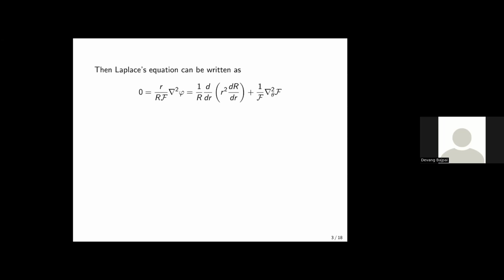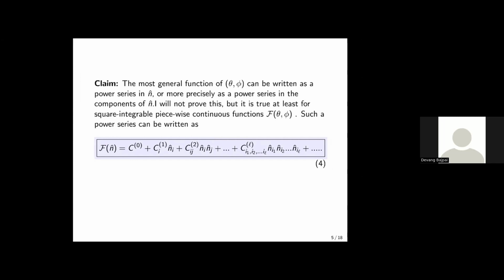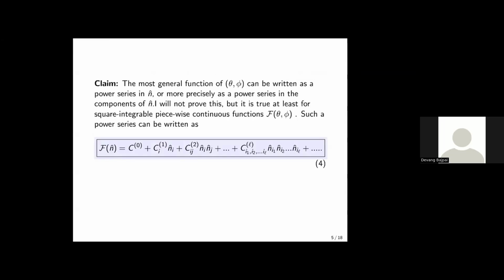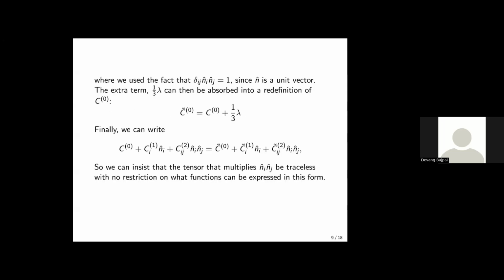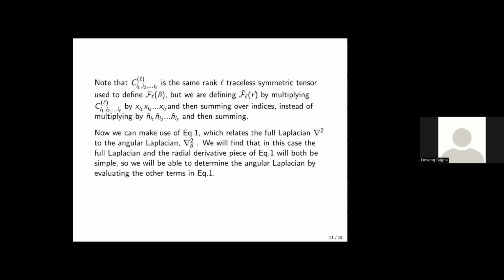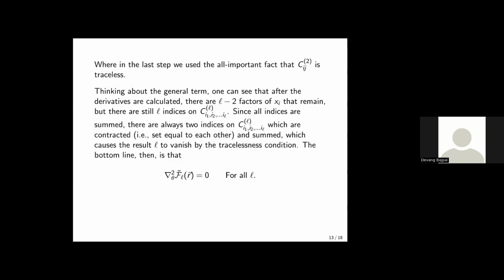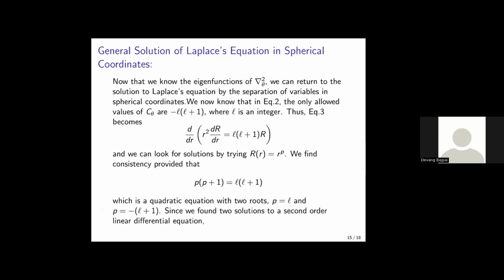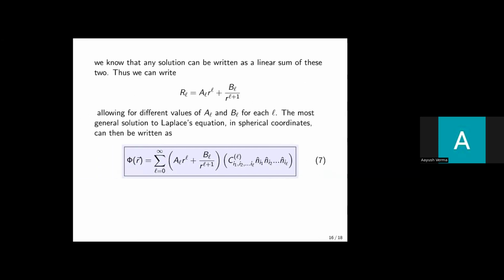Nexus Seminar | Traceless Symmetric Tensor Approach to Legendre...by Devang Bajpai | 16/06/2024 | 1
Speaker - Devang Bajpai
Abstract - In this talk I will provide a new mathematical tool i.e. traceless symmetric tensor approach through the help of Laplace Equation. And develop relationship between Symmetric Tensors and Spherical Harmonics. And in another talk I will show you how this approach will be more general in research field.